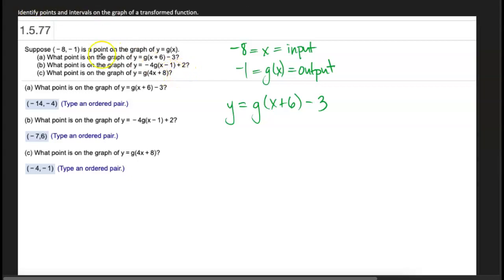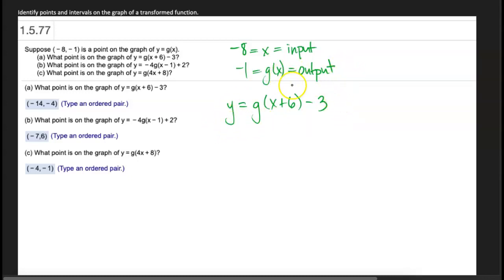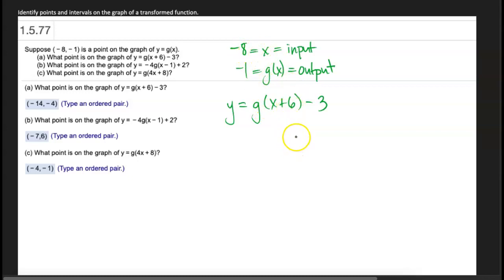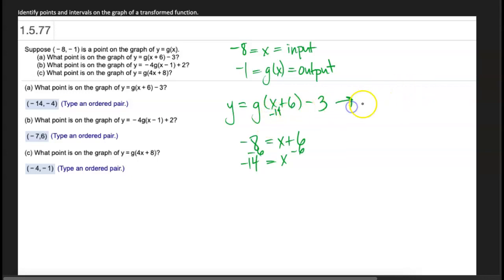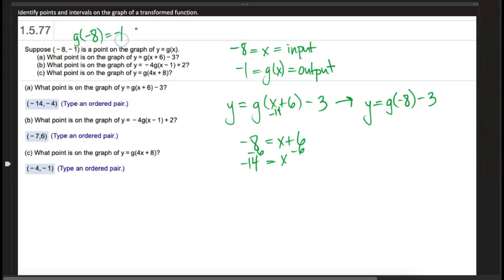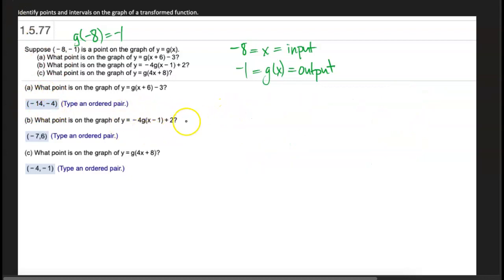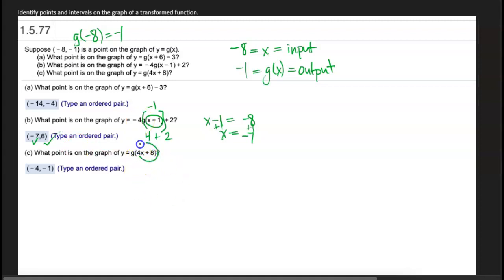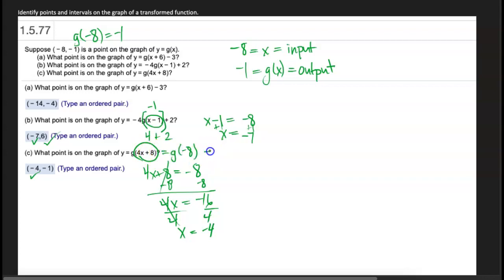MAT 171 1.5.77 Transformations of points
Identify points on a transformed function